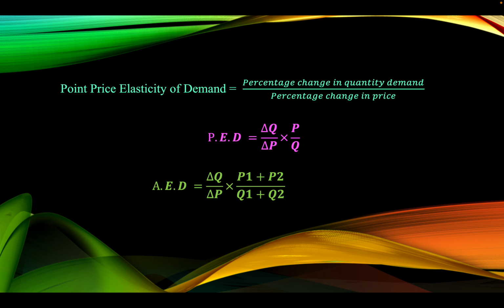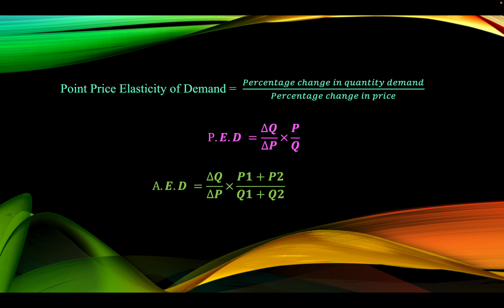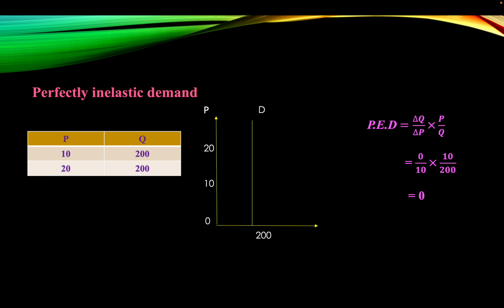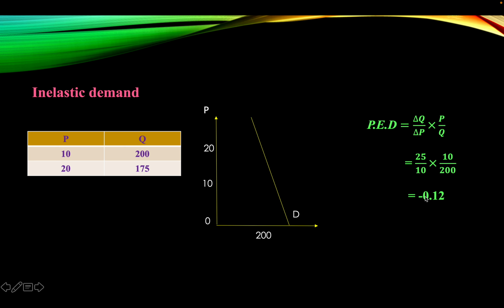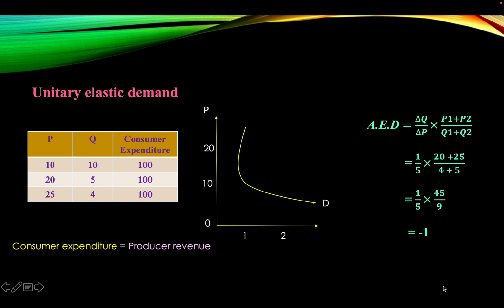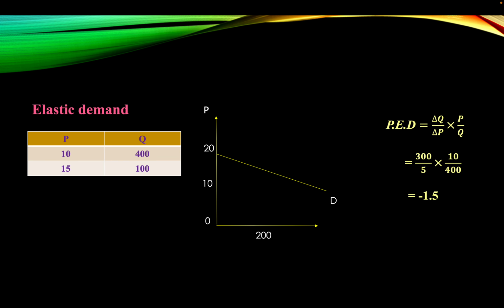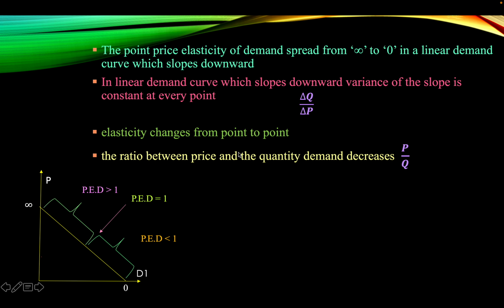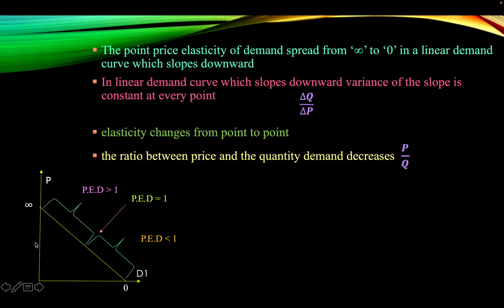price elasticity of demand ‍| Real Economics | English Medium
simply discuss about price elasticity of demand, types of price elasticity of demand, computation of price elasticity of demand using formulas, relevant diagrams for price elasticity of demand